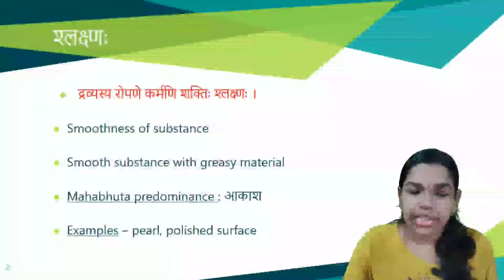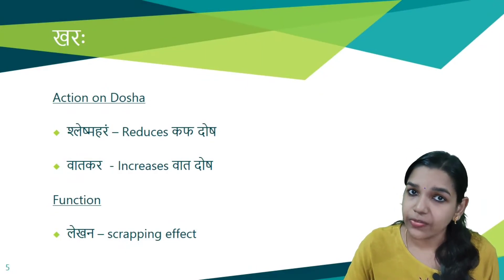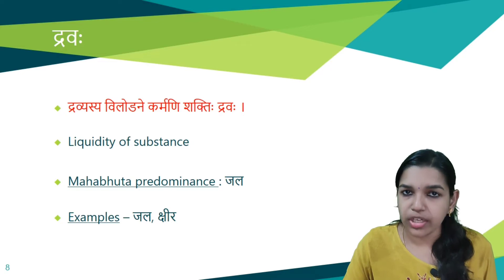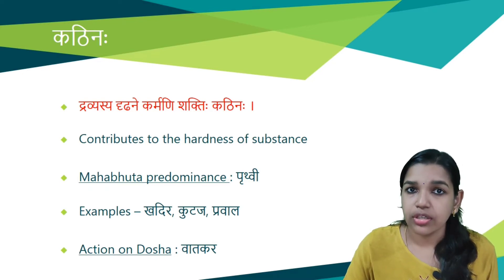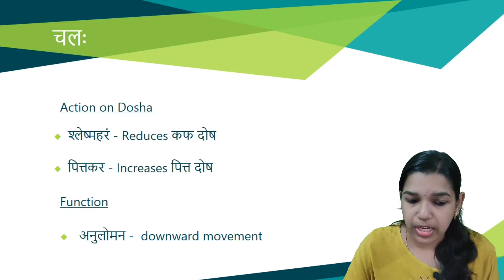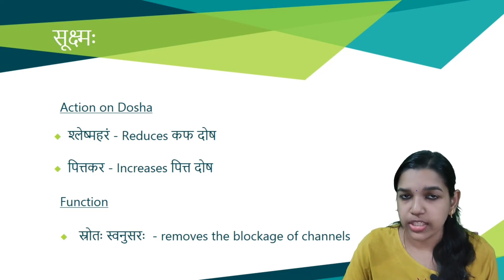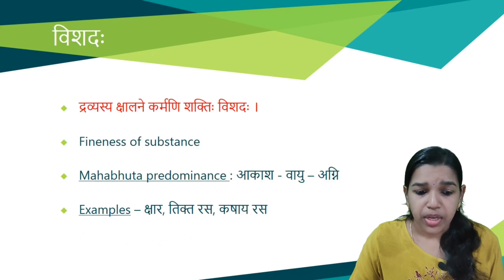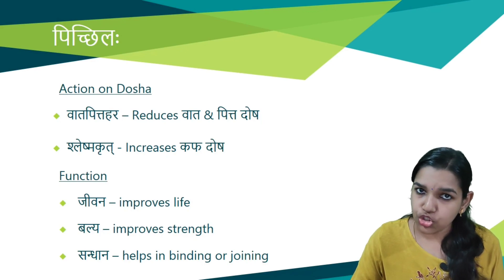Padarth Vigyan Part 28 Guna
Hi, I am Doctor Kavya Vasudev, BAMS, MD(Samhita & Siddhanta). I am here to help Ayurveda students in their studies. You can expect quality videos on Samhita subjects and also some tips & tricks that can help you for your exams. I hope this channel will serve all medical scholars, by sharing the views of Ayurveda to link them with modern science.

I absolutely like getting ideas and feedback from you so please make sure that you make some comments and suggestions that help me to make videos you like to watch.

ayurveda sidhantha in english
ayurveda darshana nirupana
ayurveda nirupana slideshare
ayurveda nirupana ppt
ayurveda nirupana notes pdf
ayurveda nirupan padarth vigyan
ayurveda nirupana in english
ayurveda nirupana notes
ayurveda nirupana
padarth vigyan
padarth vigyan bams 1st year
padarth vigyan chapter 1
padarth vigyan padarth
thamas